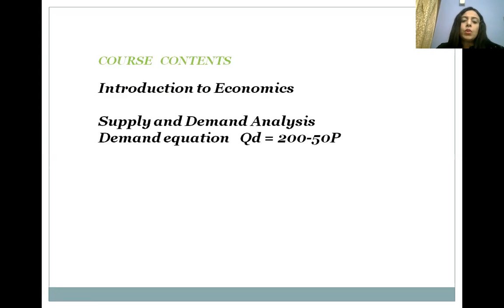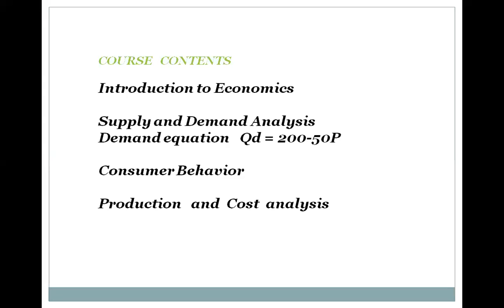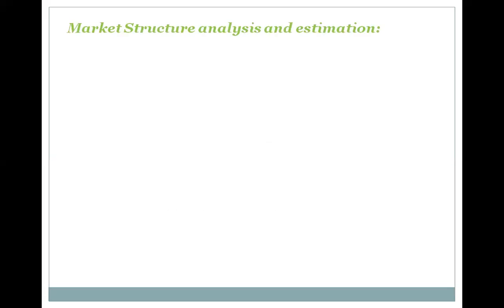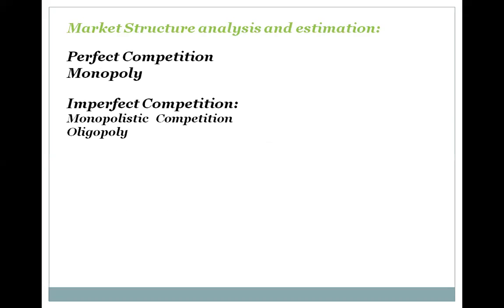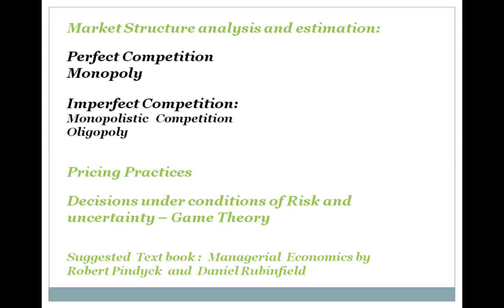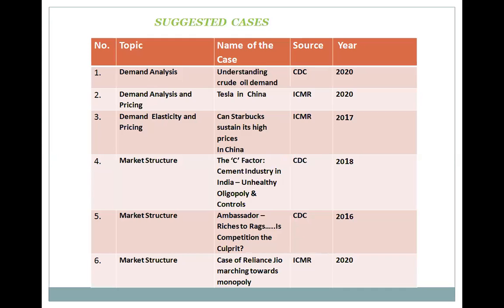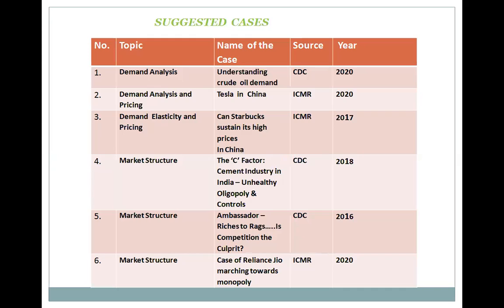Zoom Live Session-Course Introductory Demo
Demo Session